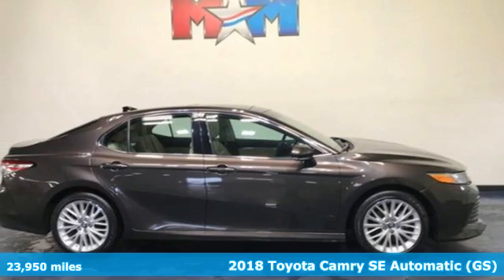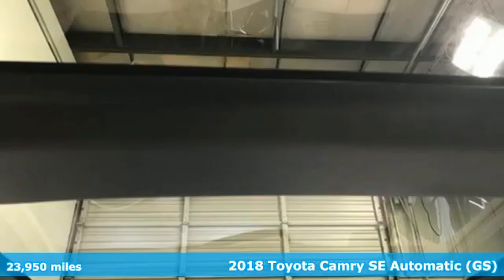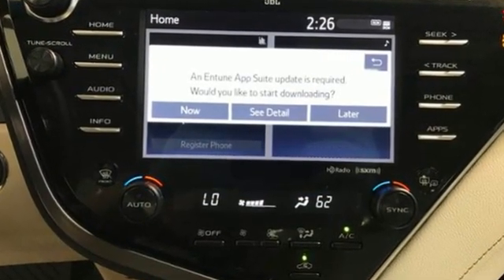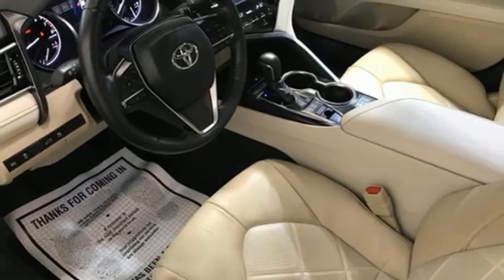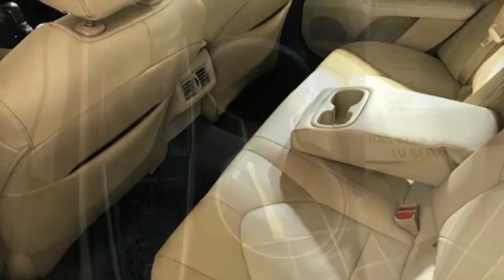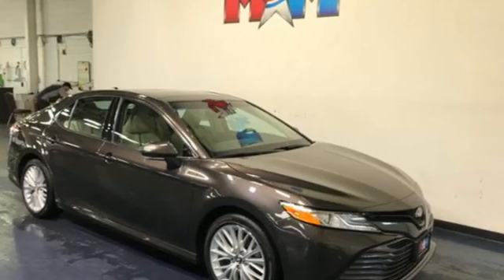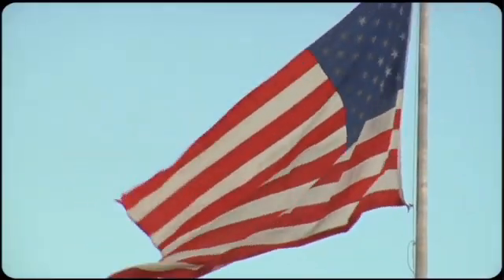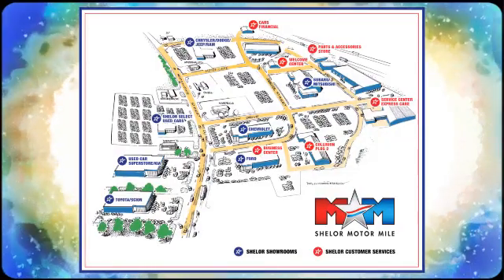Used 2018 Toyota Camry Christiansburg VA Blacksburg, VA B58209 - SOLD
Year: 2018
Make: Toyota
Model: Camry
Trim: 4dr Car
Engine: 2.5L 4 Cylinder Engine
Transmission: 8-Speed A/T
Color: Brown Stone
Interior: Macadamia
Mileage: 23950
Stock #: B58209
VIN: 4T1B11HK5JU033227
FUEL EFFICIENT 39 MPG Hwy/28 MPG City! Very Good Conditon, ONLY 23,950 Miles! Moonroof, Heated Leather Seats, Blind Spot Monitor, Smart Device Integration, Lane Keeping Assist, Dual Zone A/C, AUDIO PACKAGE, PANORAMIC ROOF CLICK ME!br /br /KEY FEATURES INCLUDEbr /Leather Seating, Heated Driver Seat, Back-Up Camera, Aluminum Wheels, Dual Zone A/C, Blind Spot Monitor, Smart Device Integration, Lane Keeping Assist, Heated Seats, Heated Leather Seats. Remote Trunk Release, Keyless Entry, Child Safety Locks, Steering Wheel Controls, Electronic Stability Control. br /br /OPTION PACKAGESbr /AUDIO PACKAGE Radio: Entune 3.0 Audio Plus, JBL w/Clari-FI, Connected Navigation and App Suite and Qi-compatible wireless smartphone charging, PANORAMIC ROOF panoramic sunroof and moonroof. Toyota XLE with Brown Stone exterior and Macadamia interior features a 4 Cylinder Engine with 203 HP at 6600 RPM*. br /br /EXPERTS REPORTbr /The big and comfortable seats, well-executed ride and powerful climate control mean the Camry will suit drivers of most sizes well even on long trips. -Edmunds.com. Great Gas Mileage: 39 MPG Hwy. AutoCheck One Owner br /br /BUY FROM AN AWARD WINNING DEALERbr /At Shelor Motor Mile we have a price and payment to fit any budget. Our big selection means even bigger savings! Need extra spending money? Shelor wants your vehicle, and we're paying top dollar! br /br /Tax DMV Fees & $597 processing fee are not included in vehicle prices shown and must be paid by the purchaser. Vehicle information and equipment is based off standard equipment as decoded from VIN and may vary from vehicle to vehicle.br /